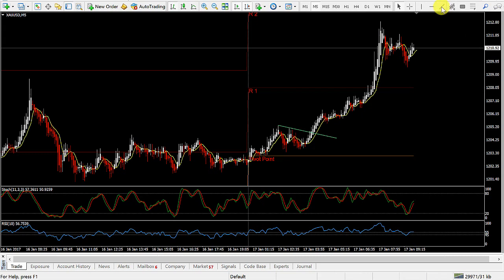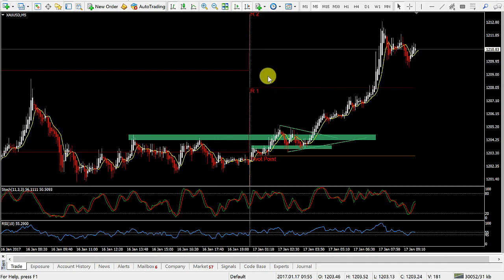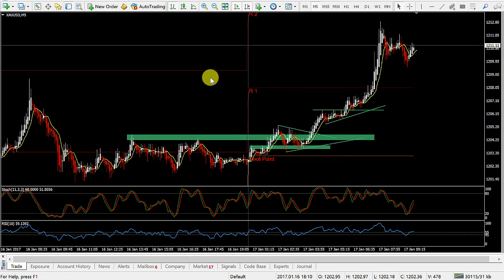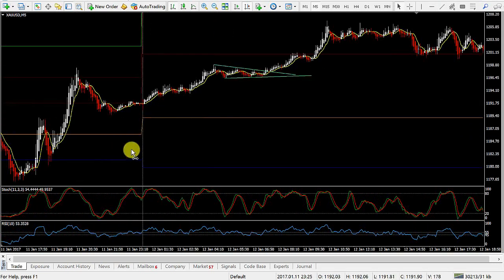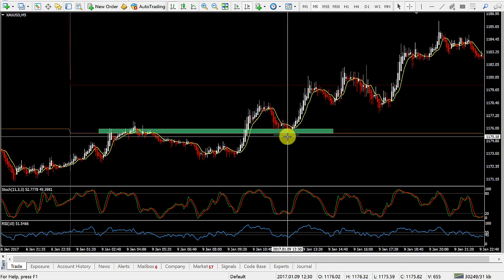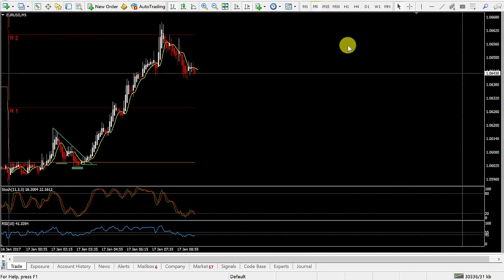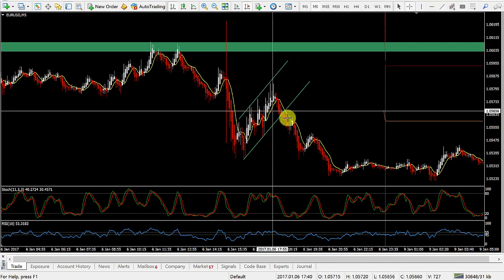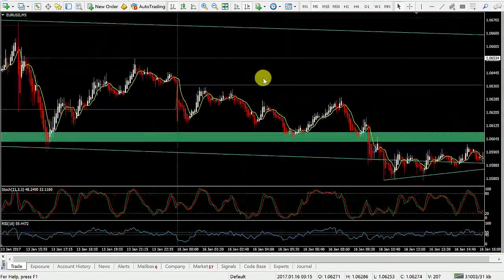Day Finance Ltd - Forex Patterns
Here at Day Finance Ltd, we want to make Forex trading easy for our members.